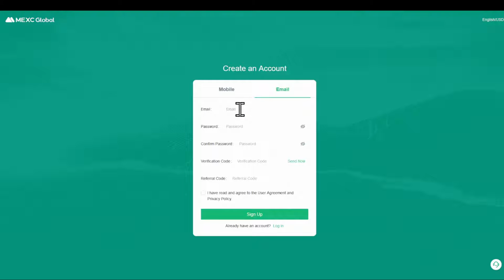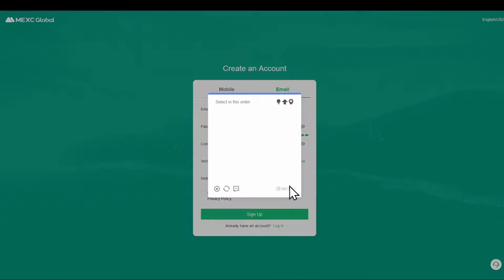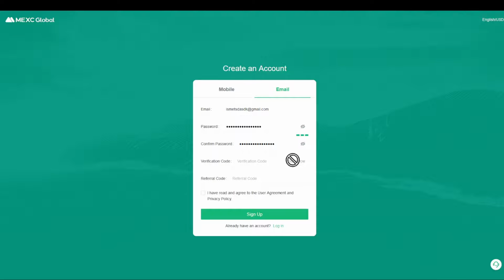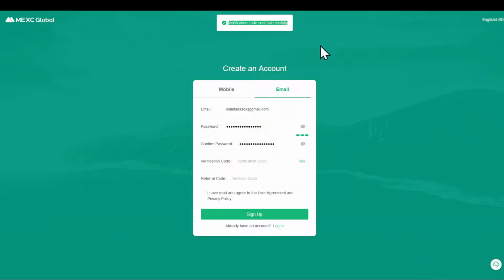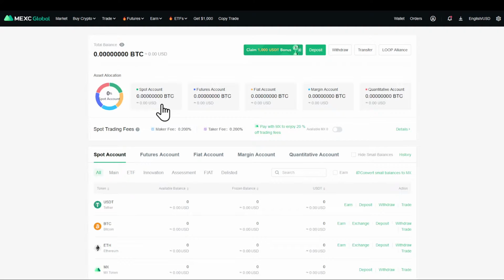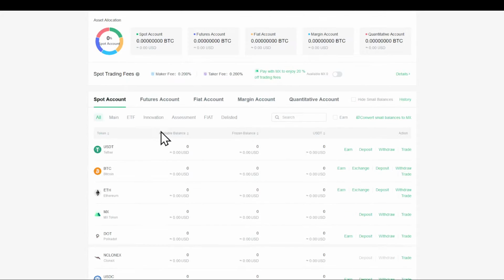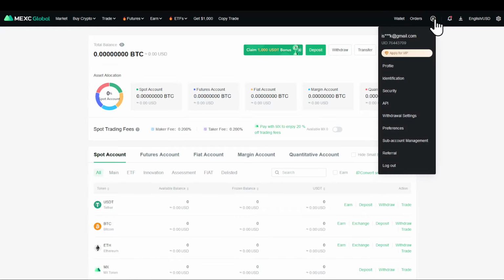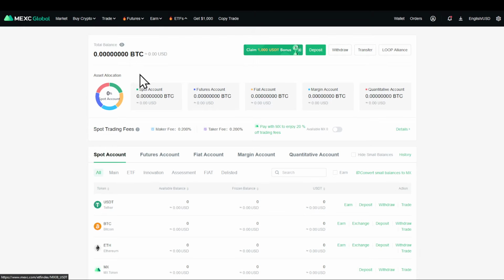How To Create MEXC Account Tutorial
Today I show you how to create mexc account,mexc,mexc global account,mexc global,mexc account opening,mexc sign up,mexc sign up process,how to creat mexc global account